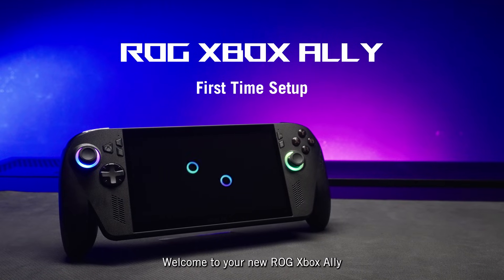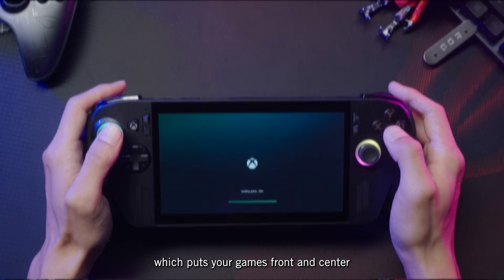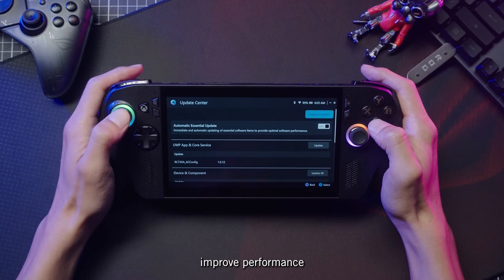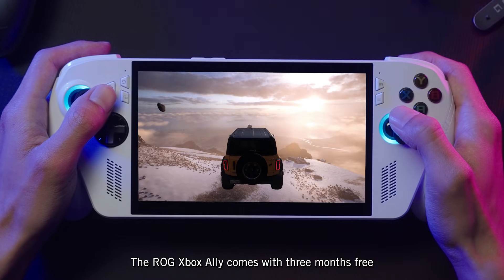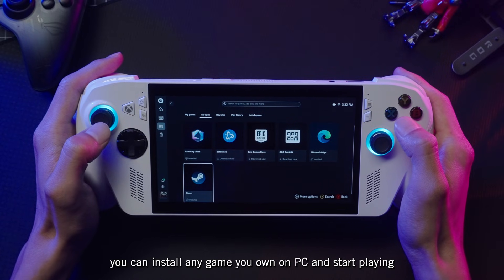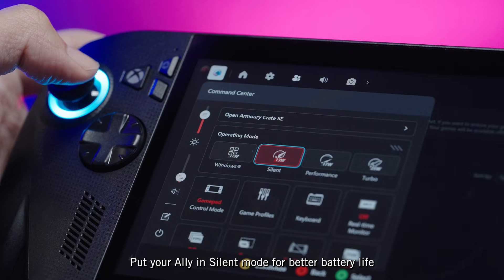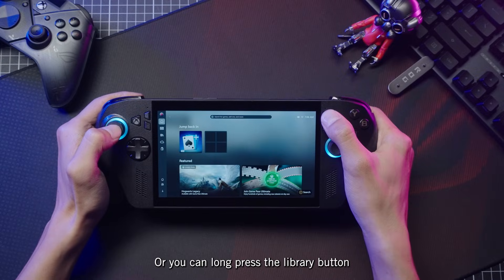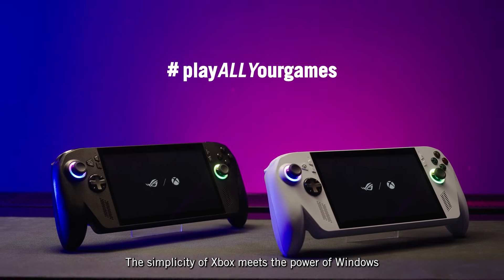ROG Xbox Ally Tutorial Video - First Time Setup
In this video, we're going through everything you need to know to set up you ROG Xbox Ally.

See how Republic of Gamers is taking portable performance to the next level!